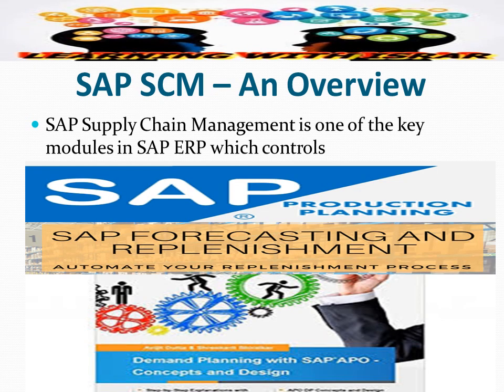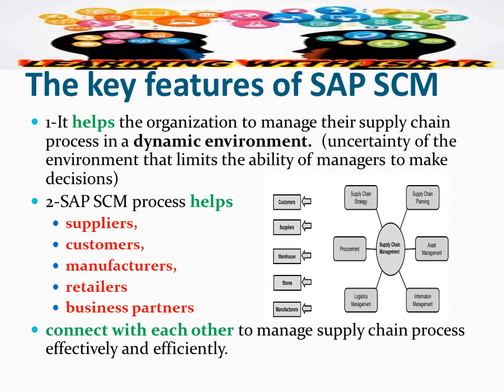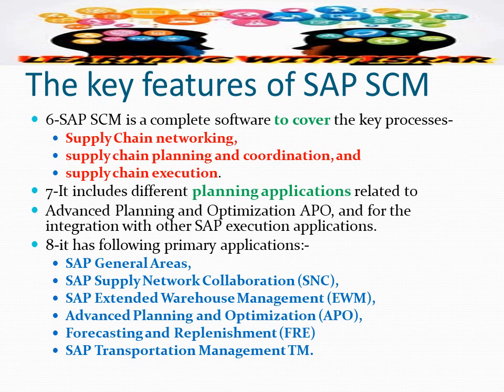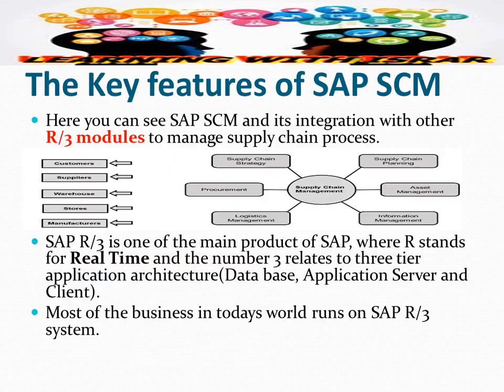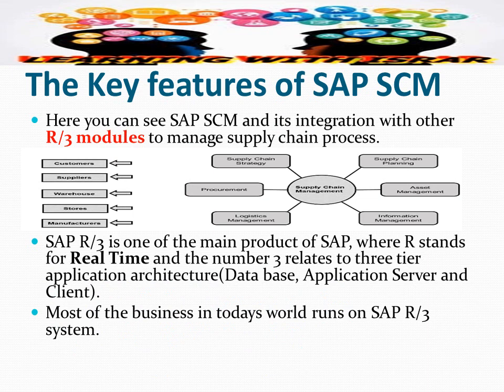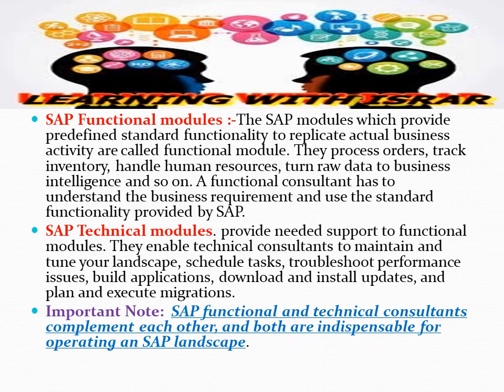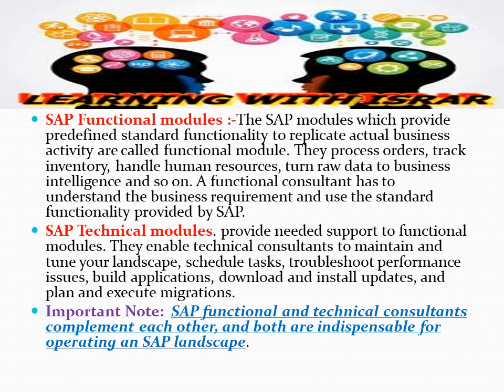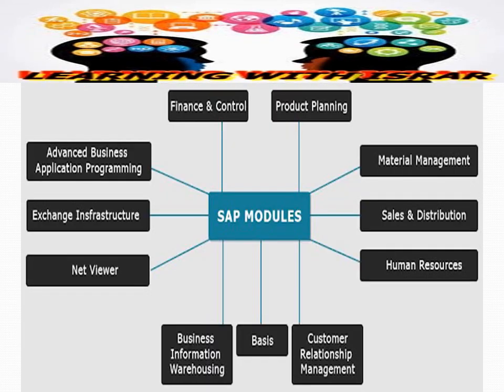| SAP | SAP ERP MODULE | SAP An Overview | SAP for Beginners | SAP ERP Solutions |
SAP SCM - An Overview
SAP SCM, an overview for absolute beginners'
Which includes:-
An Overview
Key features
SAP Modules
SAP Functional and Technical modules